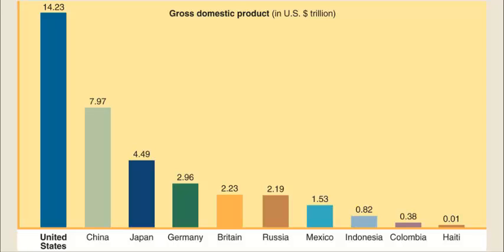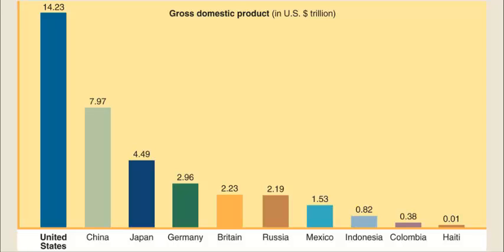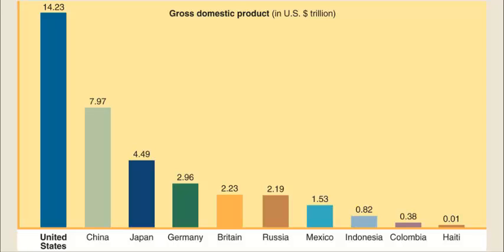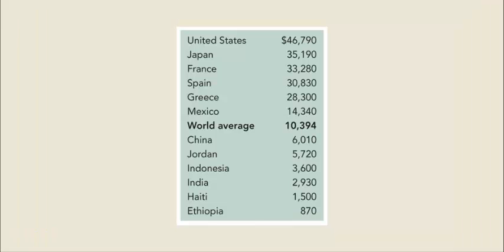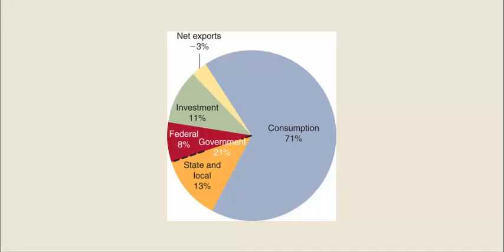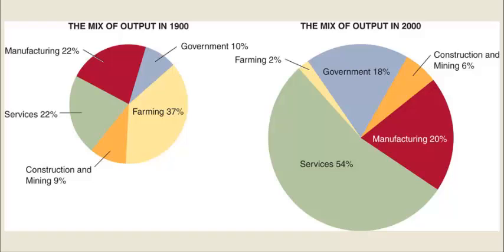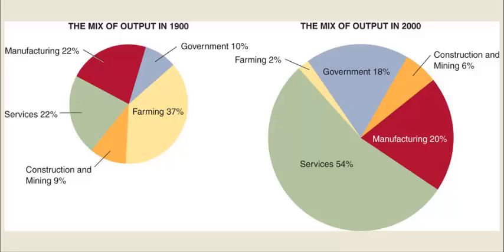Chapter 2 GDP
Defines GDP, describes the difference with per capita GDP, and addresses changing output.